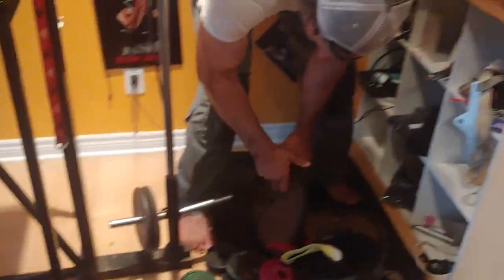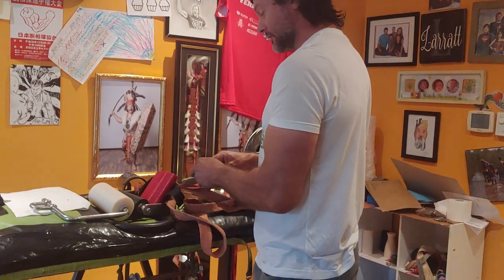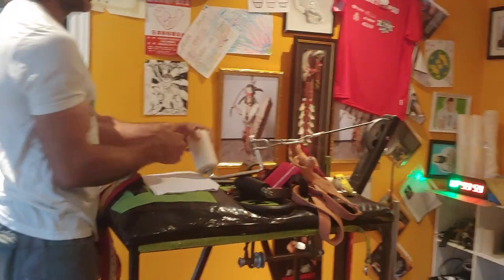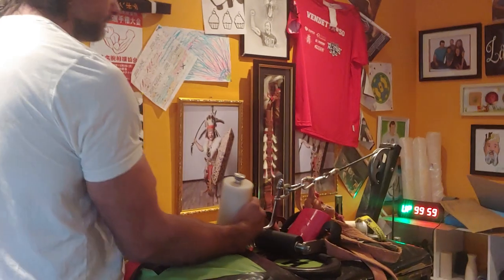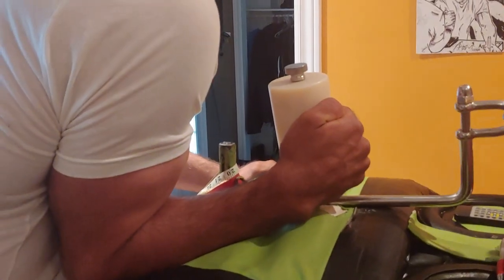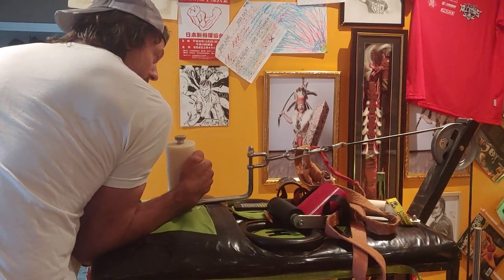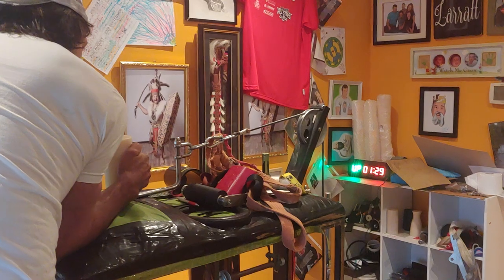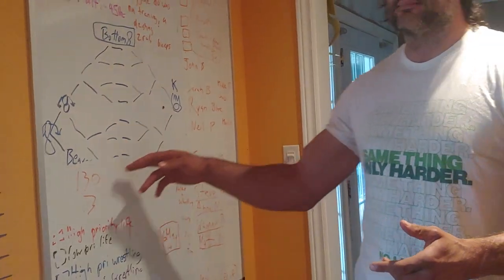How to get massive - statics